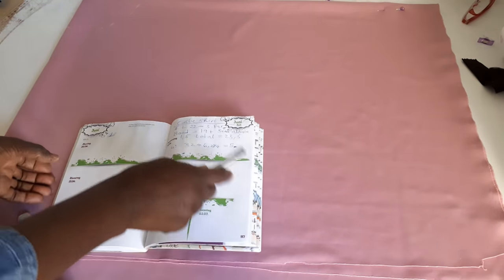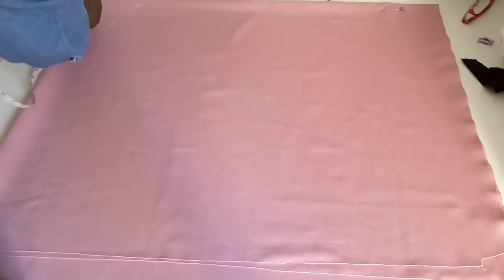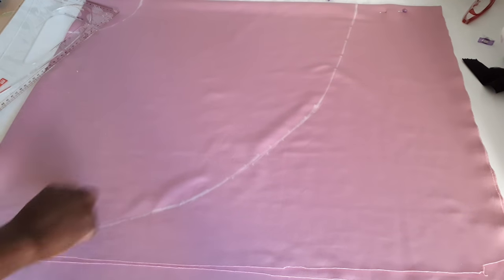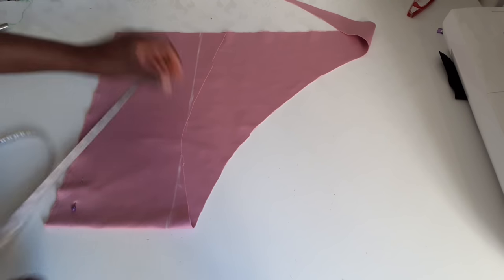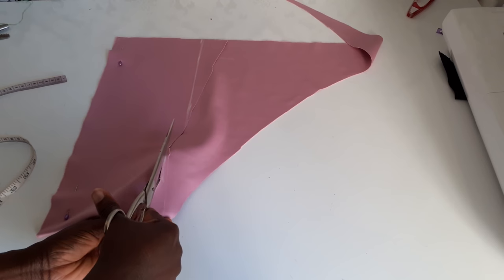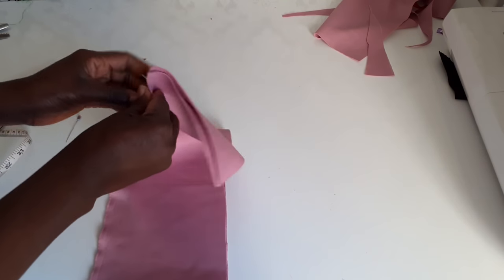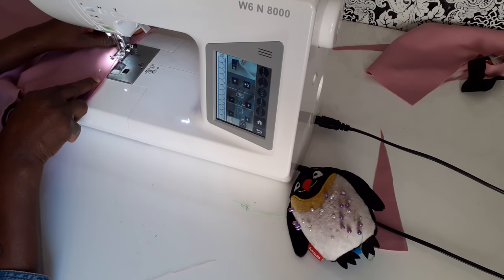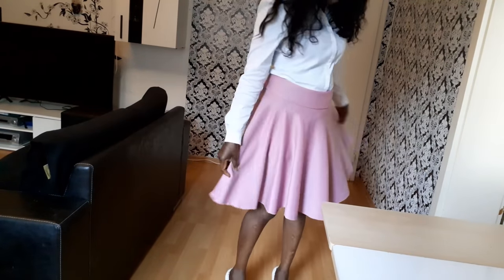How to do circel skirt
So I hope  you people enjoy by wachting

Musician: @iksonmusic